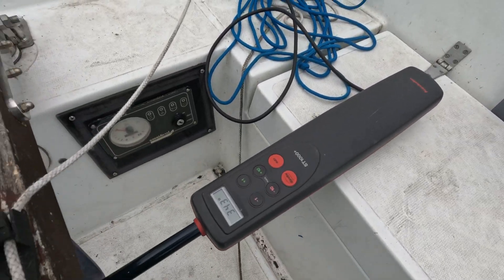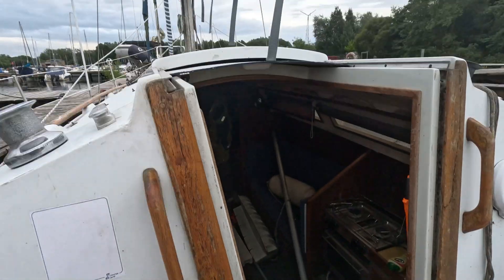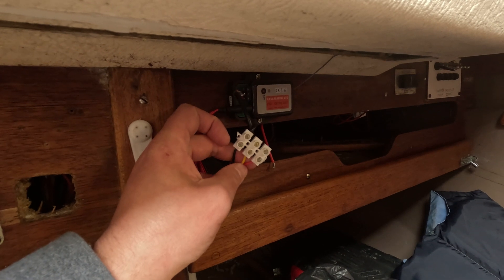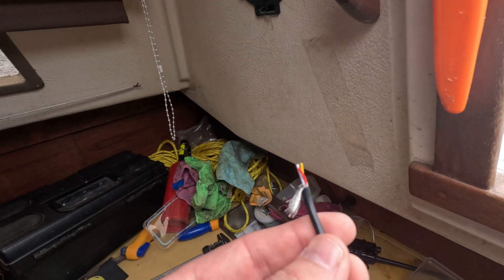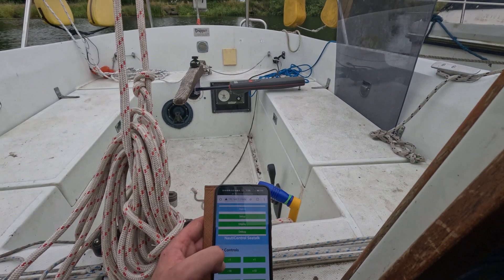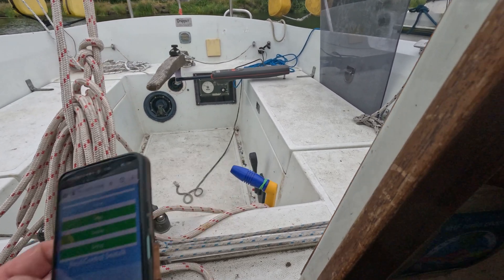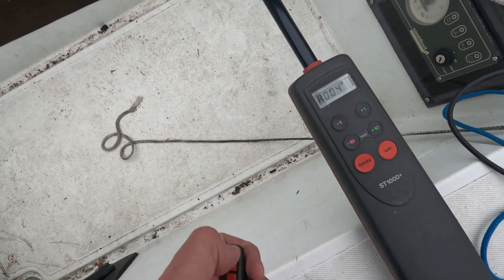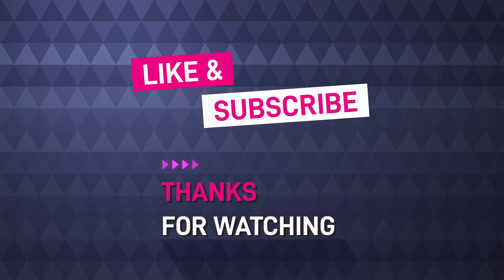Installing Nauti-Control Open Source remote control For Raymarine Autopilots on my Trapper 501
Finally getting round to installing the remote control to control my ST1000 / ST2000 auto pilots .

Three wire installation with one wire for data between the autopilot and the Nauti-Control box.

Can be controlled by mobile phone or 433mhz remote controls.